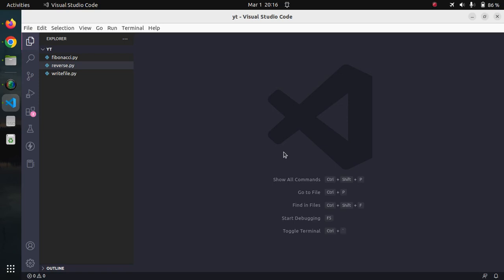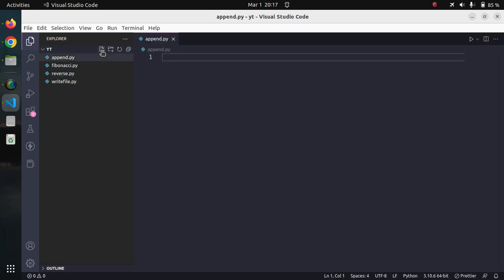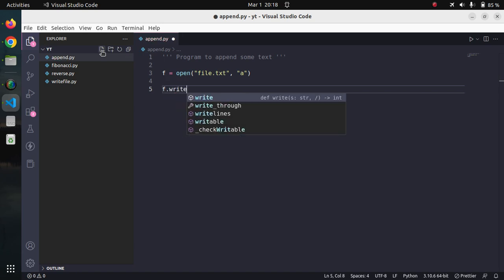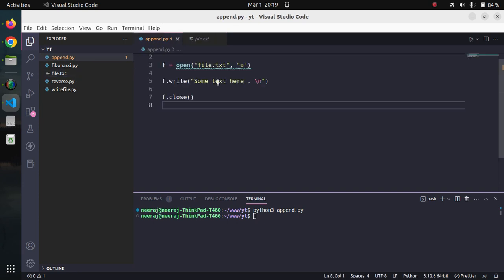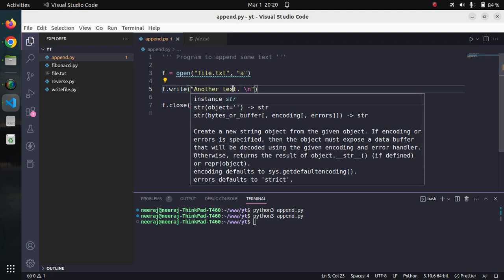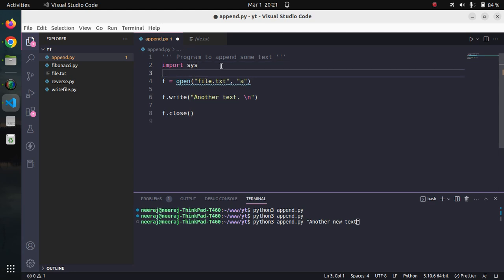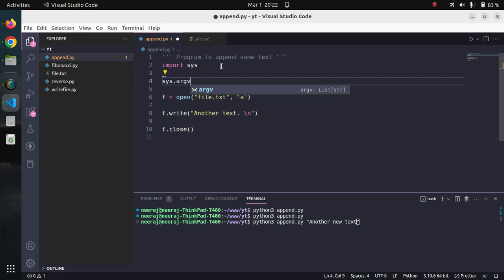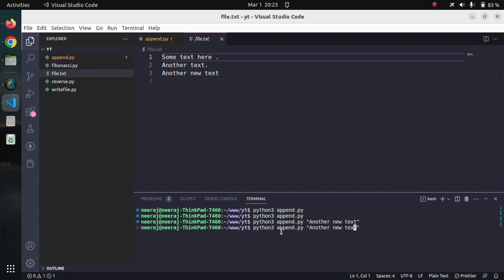Python Program | How to add dynamic text to file in Python | Grow Your Skill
This program appends a string to file. Program accesses command line argument and appends the user provided text into file.